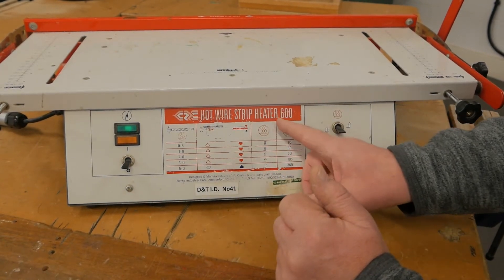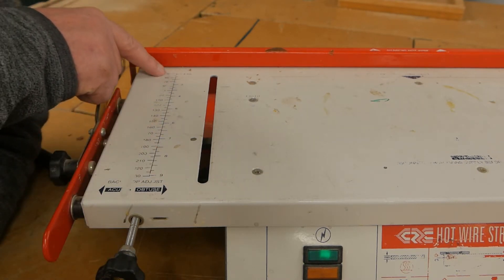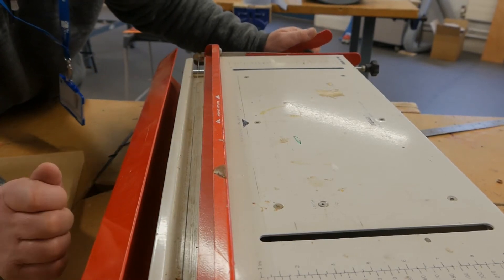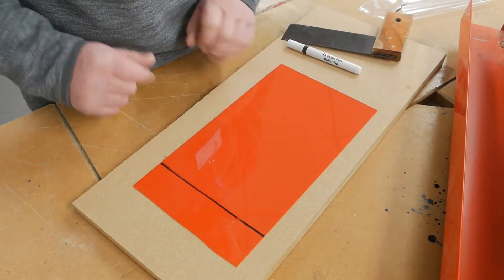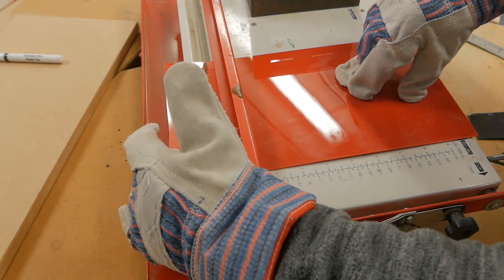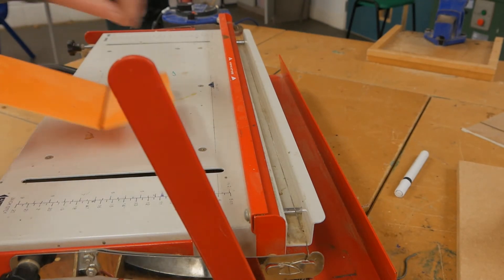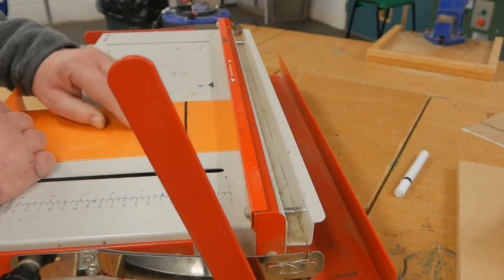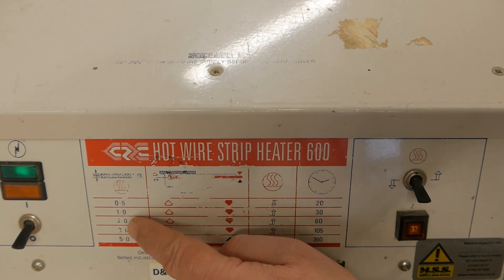Hot Wire Heat Strip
In this video we take a look at a heat strip and how to use one safely.